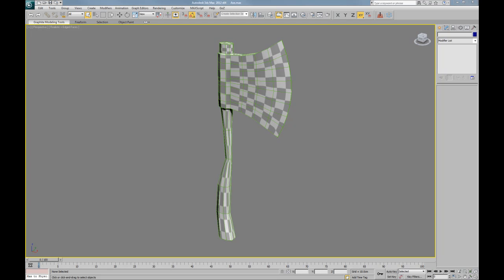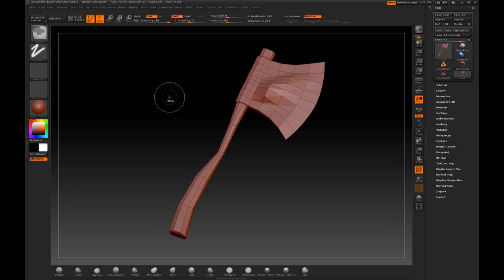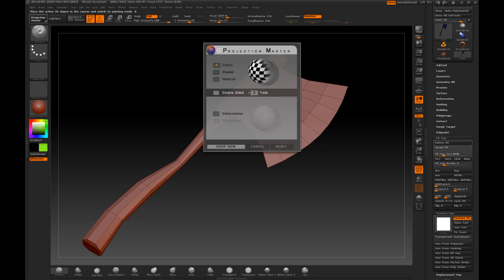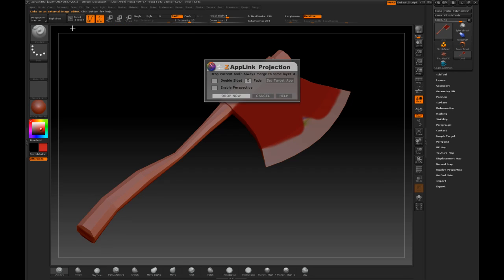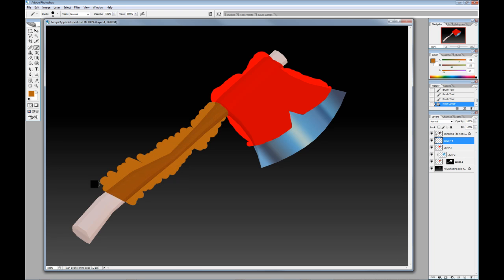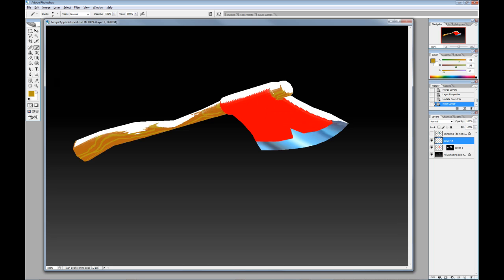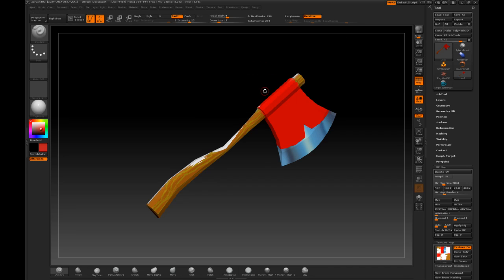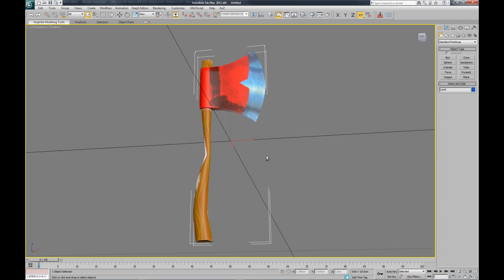Axepaint.mp4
How to paint low poly models using Zbrush as a bridge so you can paint on the model in a 2D app.